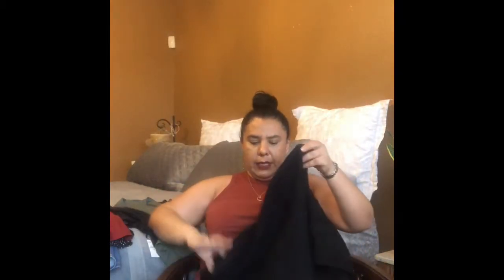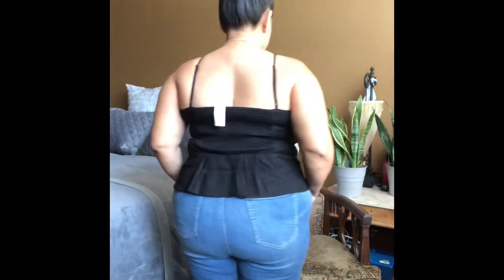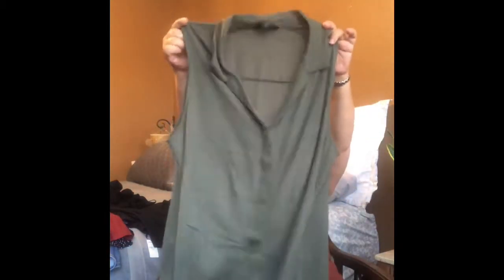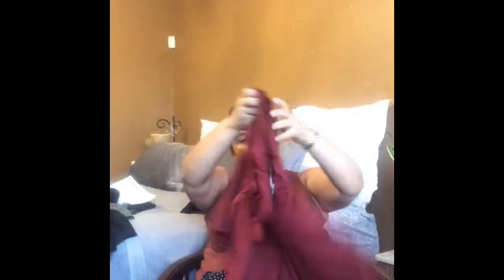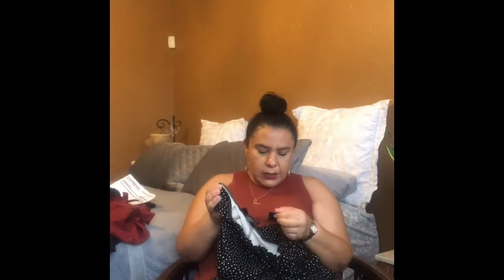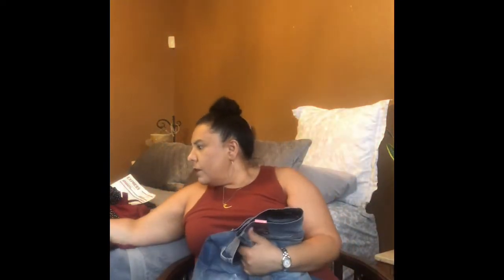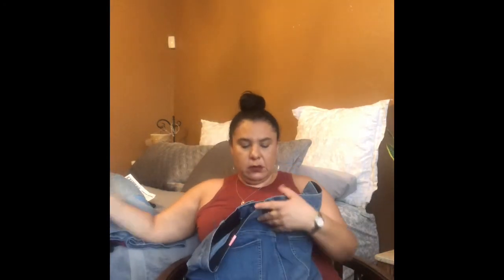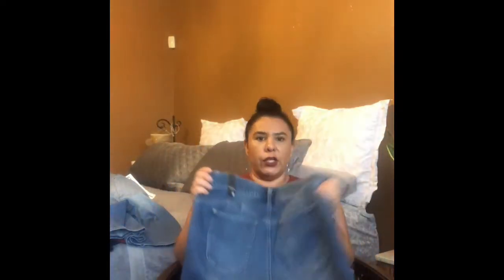Express & Torrid Try On ( size XL, 16,18 ).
Trying on 3 items from Express and four shorts from Torrid. Express goes to a size 16 and 18.  Torrid has a sale on shorts, 50% on denim and 60% on all other shorts.